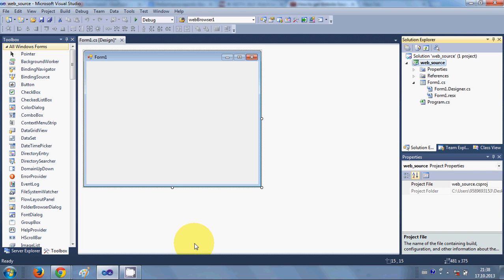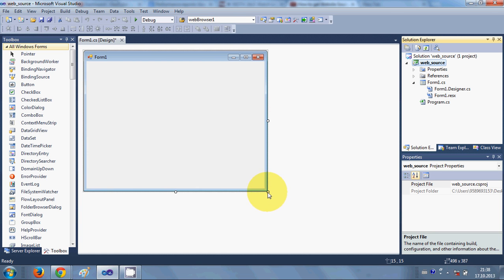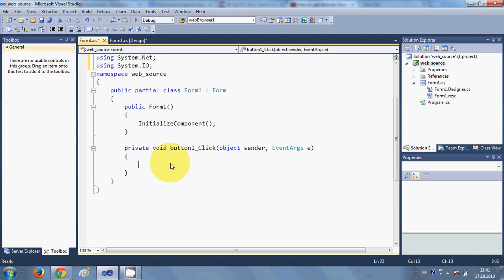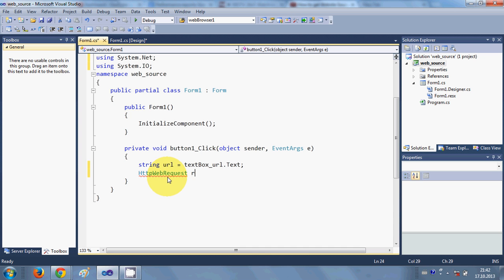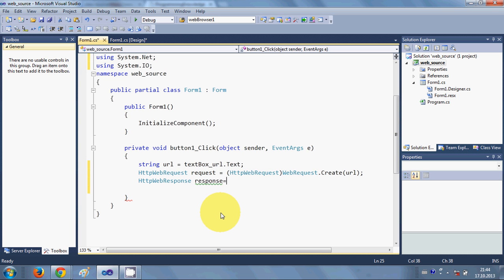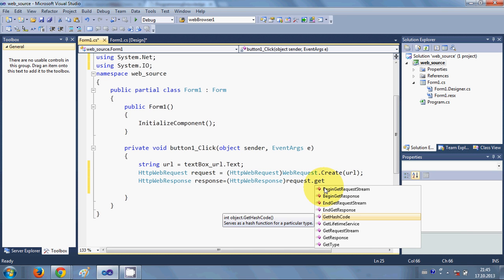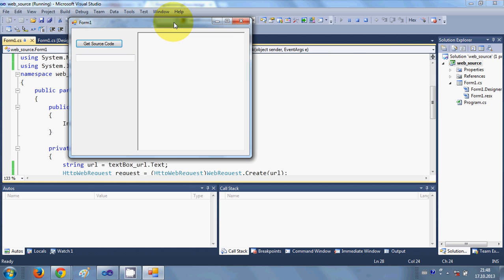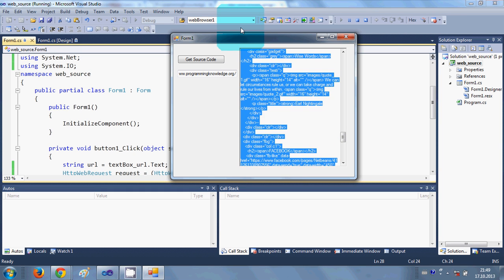C# Tutorial 91: How to get Source Code from a Website with C#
Get HTML code from a website C#
c# - How to get source code after simulate web page button click
C# code to read html source code of a web page
How to get webpage source code using C#
Download source code of a website in C#
How to get Website Source Code with C#
Get Web Page Contents in Code with C#
Searches related to How to get Website Source Code with C#
c# get web page source
how to find source code of a web page
how to view html code in browser
c# download html